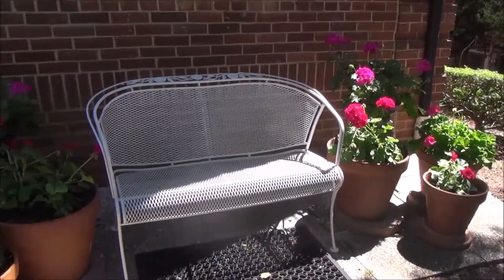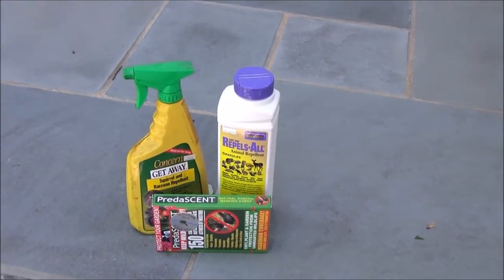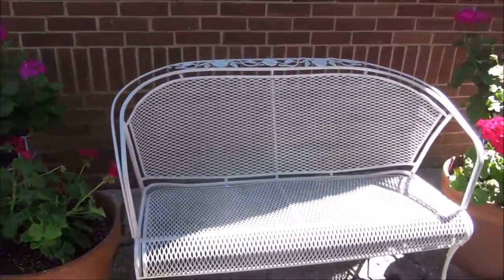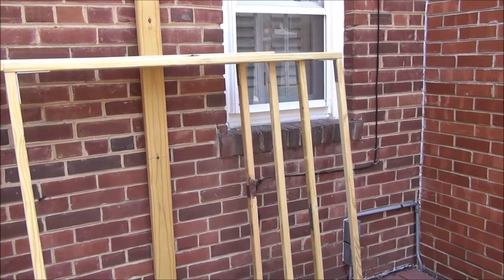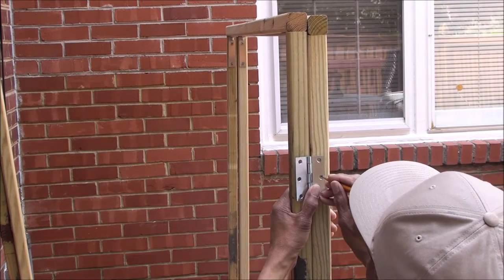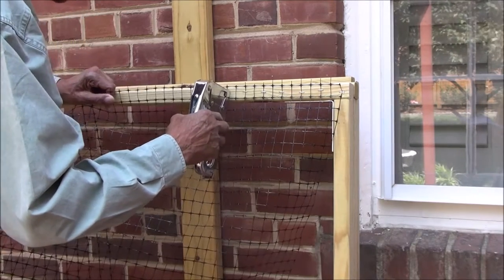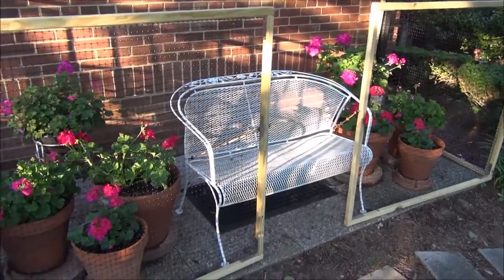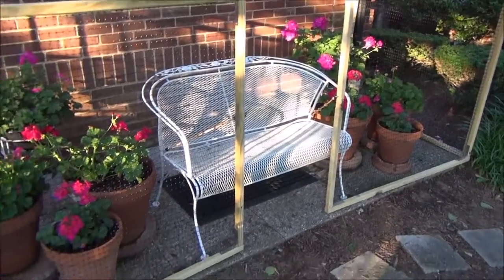Easy Gardener Portable Deer Barrier Mesh Fencing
Build a simple deer barrier with pressure treated 2x2's and plastic deer barrier mesh.